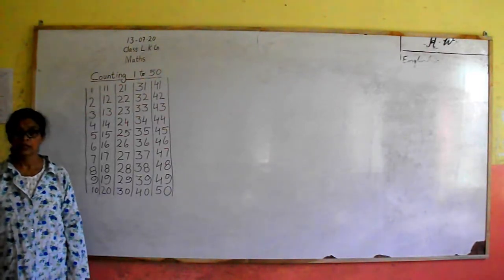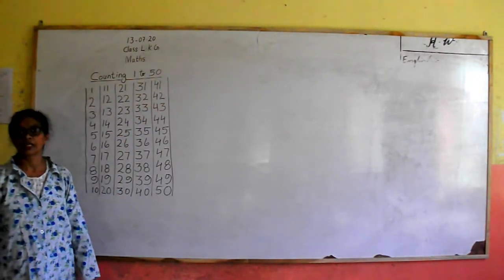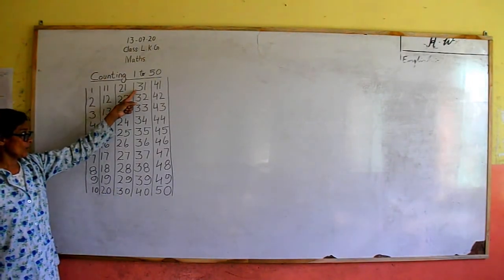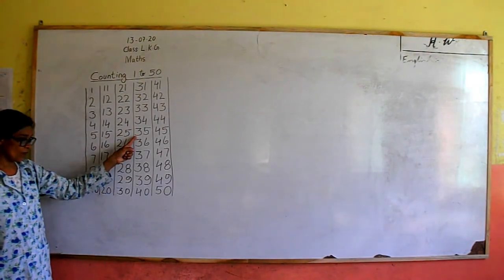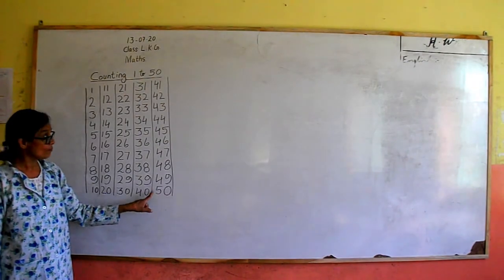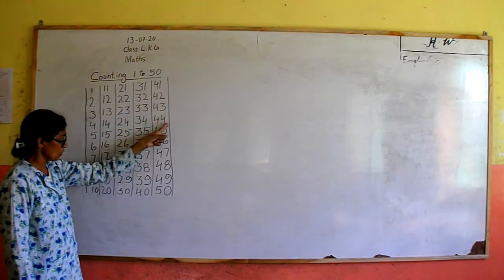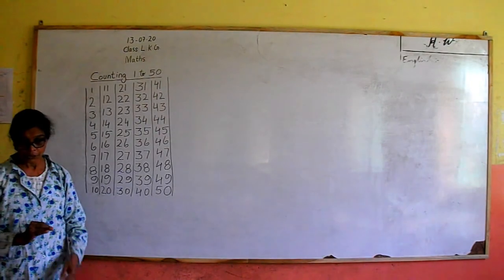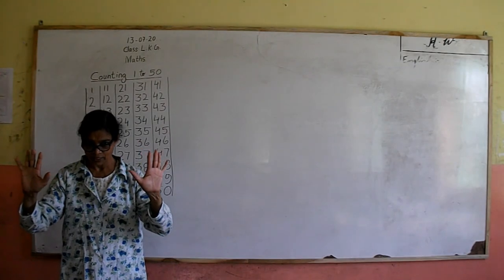LKG Maths 1